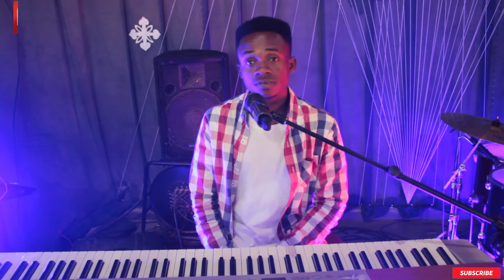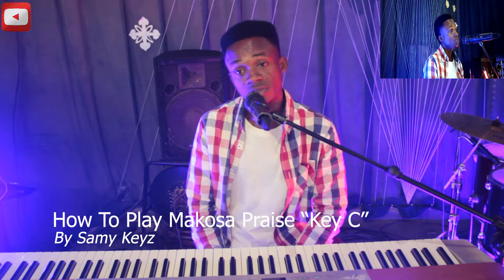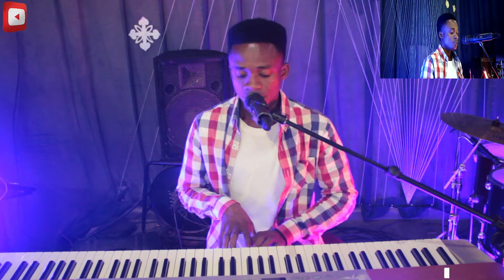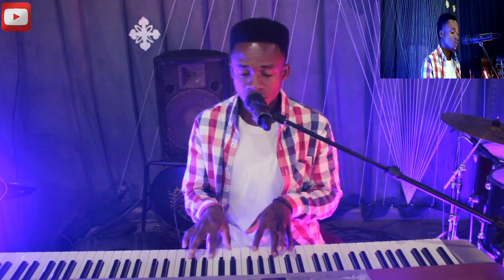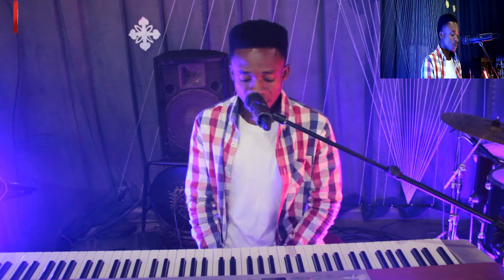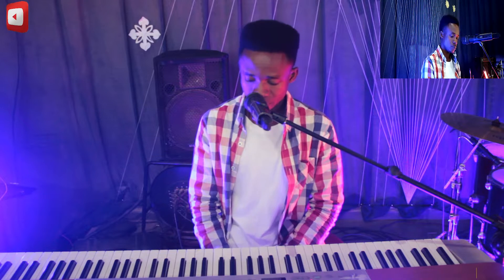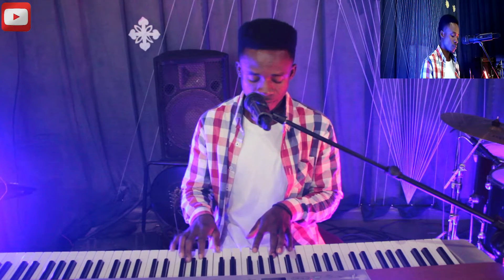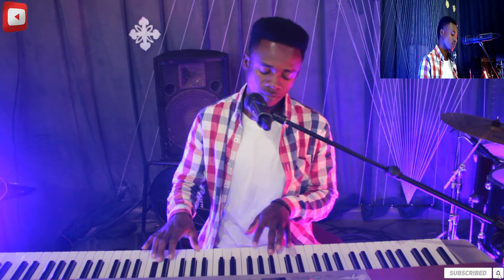Piano Tutorials /How To Play Hot Makosa Praise/ By Samy Keyz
Here is a Beautiful Piano Tutorials on how to play Makosa Praise on the Piano... I am sure you will learn something new... Please hit the subscribe button, on the notification Bell to also get notified when I upload a new video. 🙌❤